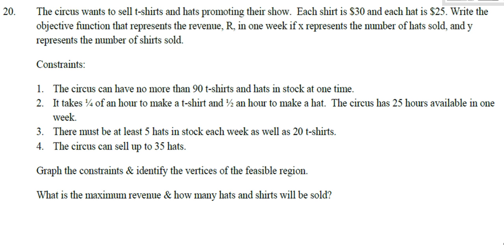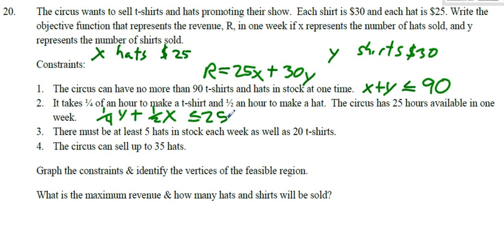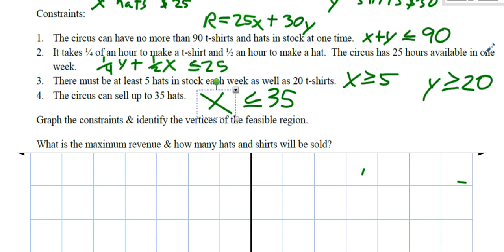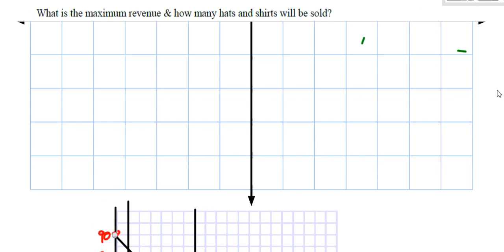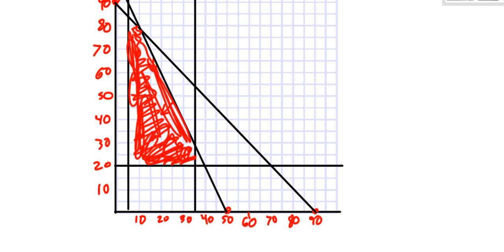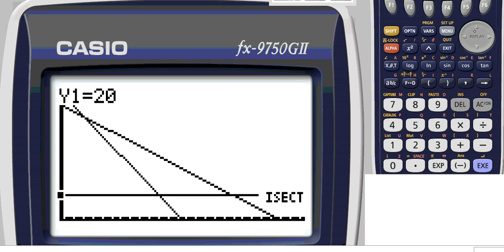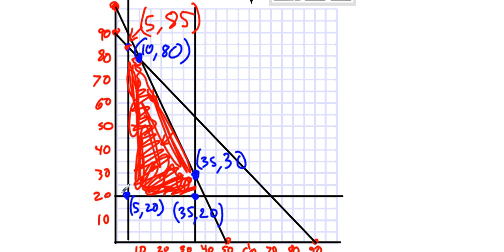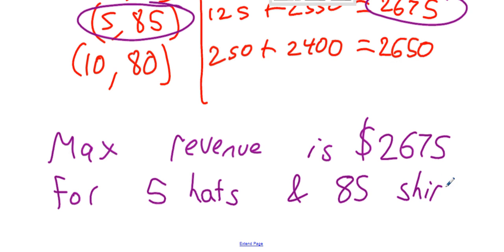LHS College Algebra Chapter 6 Review 20